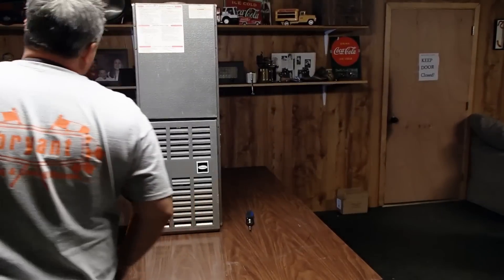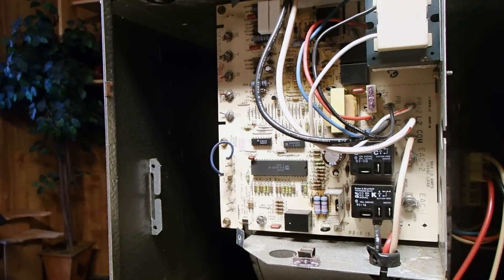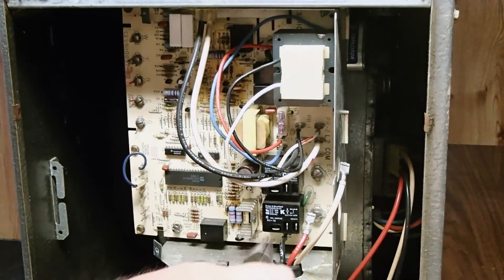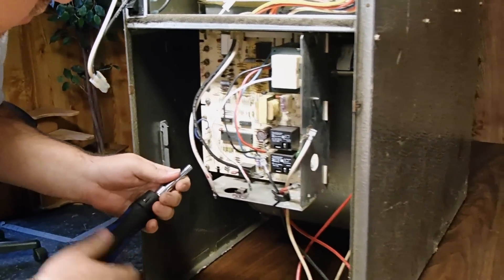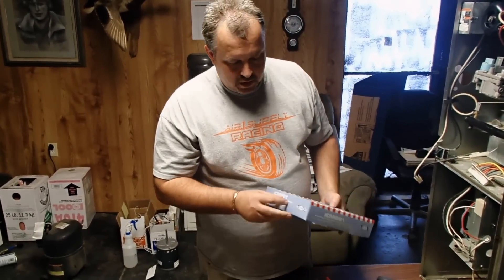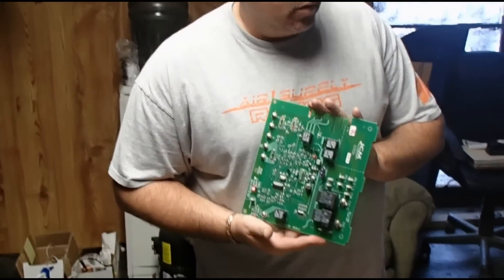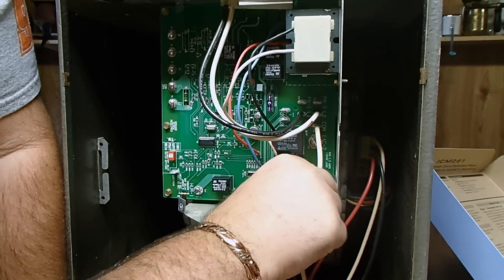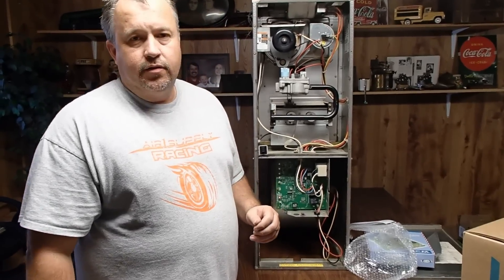How to install a Replacement CES0110057-xx Series Carrier Furnace Control Board.mov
How to Install a Carrier Furnace Control Board from Air1Supply.com

Someone asked us if we would shoot a how to video on a carrier furnace board and here it is.

Air1Supply.com cannot and will not be held responsible for any damages caused by any person or persons watching this video. this includes your Control Board, Furnace, Home, trailer or Apt.